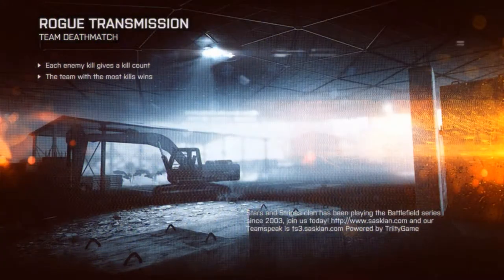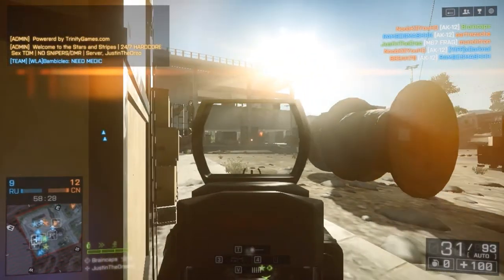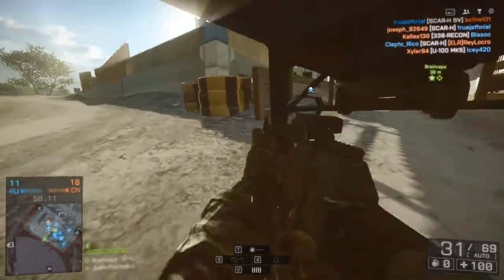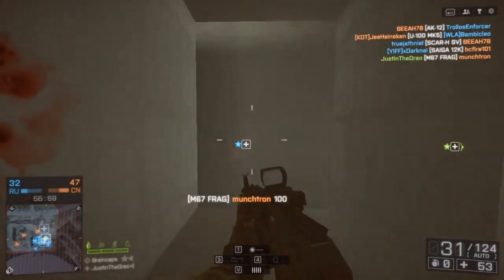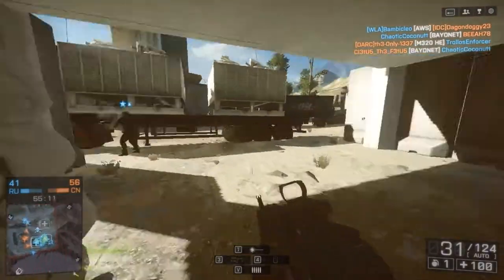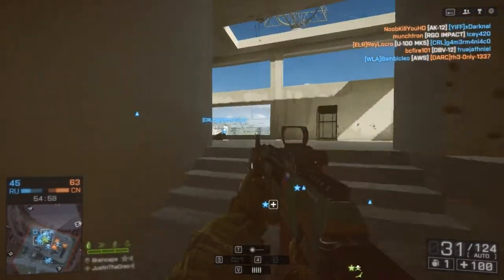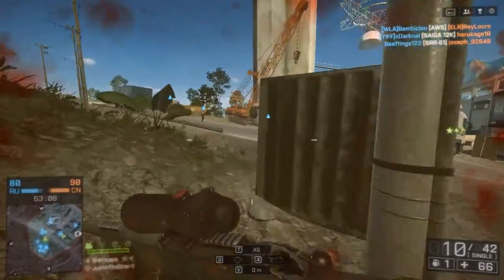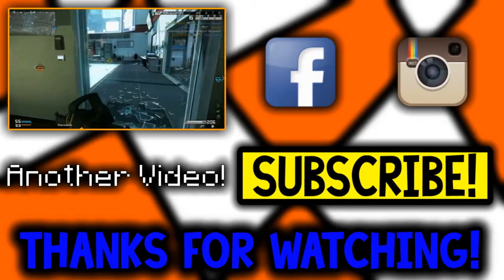~Battlefield 4 PC!~ | Team Deathmatch | First Video!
Hey Oreos, today, I am playing and recording for you guys, my very. First. Battlefield 4. PC video! I am really excited to be starting this, and guys if this is too much for you, just tell me if u want me to play bf4 pc, or ps3. Give me suggestions always, that would help me and befit you guys a lot! Also, if you guys to play battlefield 4 pc with me, add me on origin, my origin id is JustinTheOreo. So I hope guys enjoyed the video!

Get partnered easily, no matter how small or big you are, with Freedom!

Skype: justinantony11
Minecraft Name: justinorial
Game Center: JustinBoy11